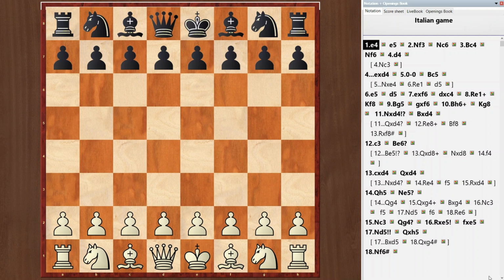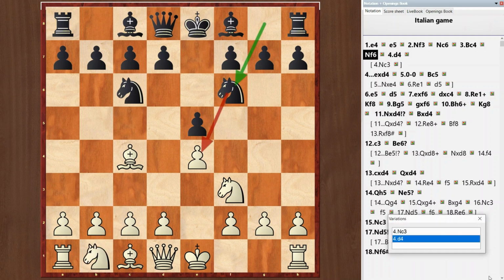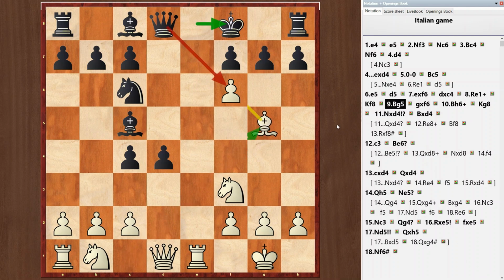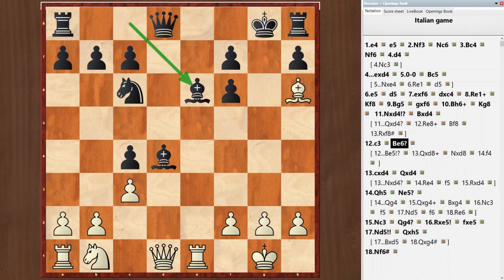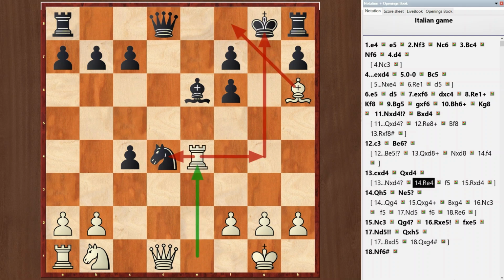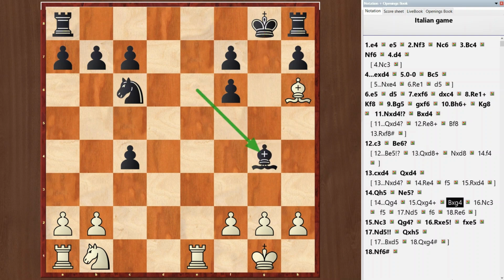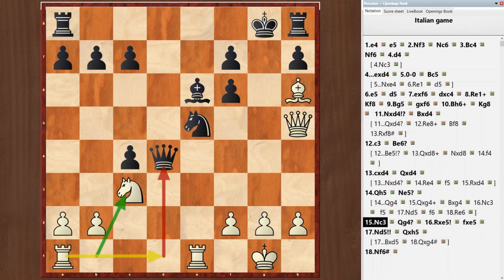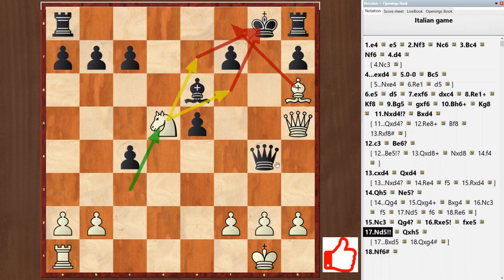SILENT Knight's Move! ♕ in the ITALIAN GAME! ♔ Opening Chess TRAPS and TRICKS for beginners!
ITALIAN GAME chess traps and tricks in the opening you will see in this issue for beginners lessons and learning to play for free online.
After watching our videos, you will learn more about opening traps. Chess tactics include them. In the Italian game many chess traps and tricks in the opening and chess for beginners and beginners can be useful for lessons and learning to play free online. If you want to learn how to play cleverly, this video is for you. Opening traps and chess tactics will be useful to you. The Italian game is known for a long time. It was studied and applied by the world's leading chess players and champions. Chess and chess traps and tricks in the opening are intended for beginners and beginners and can also be used by game masters with places for lessons and learning to play free online. All you need to do is watch this video. In it you will see the opening  traps and tricks and chess tactics. Our lessons and training are offered to you for free online and the game of chess openings of the Italian game for beginners is available right now. You only need to learn the chess tactics of the opening trap and tricks. The Italian game  in chess was used by world champions Steinitz, Lasker, Capablanca, Alekhine, Morphy, Andersen. Opening chess traps are quite common and Who likes playing chess lessons and training for beginners are shown here for free online. Strategy and chess tactics are inextricably linked with opening traps and tricks . In the Italian game  we consider the most relevant options. Chess and chess traps in the opening for beginners and beginners you will see for free online. On the channel there are not only issues about opening traps, but also analyzes of interesting games of champions and the strongest grandmasters, chess strategy and tactics. Issues on the Italian game  this is only part of a large educational material. There are many lessons for beginner training in the ring and middle of the game. Chess and chess traps and tricks  in the opening will enhance your skills for free online. You can on the opening traps and tricks and chess tactics, And you can any others. And right now you can watch the issue about the The Italian game  is a chess opening that begins with the moves: 1. e4 e5 2. Nf3 Nc6 3. Bc4 Bc5 in the game of chess and chess traps and tricks in the opening for beginners lessons and training on our channel for free online.